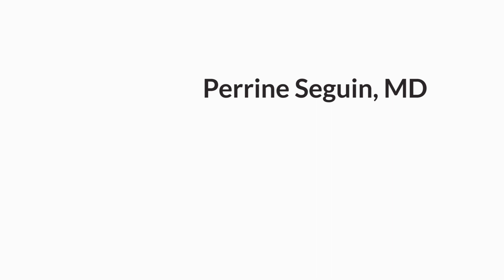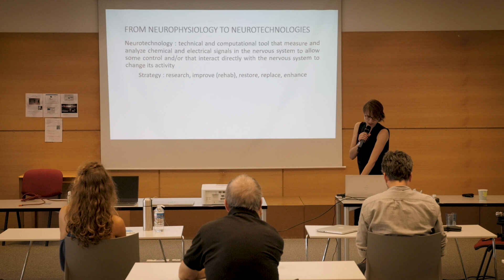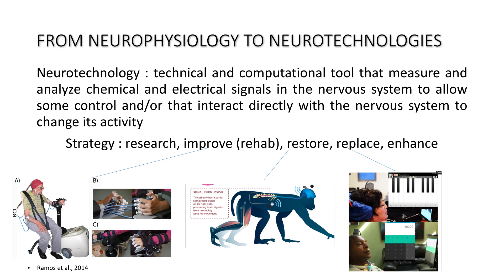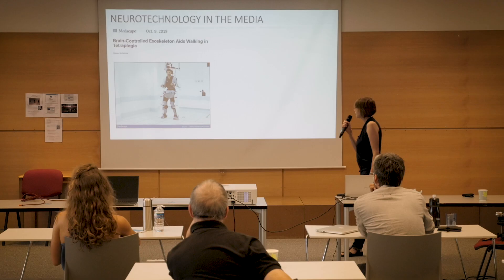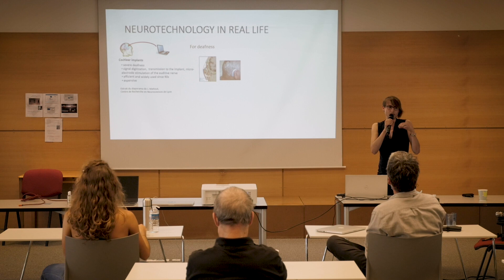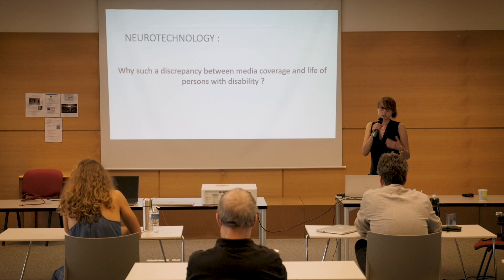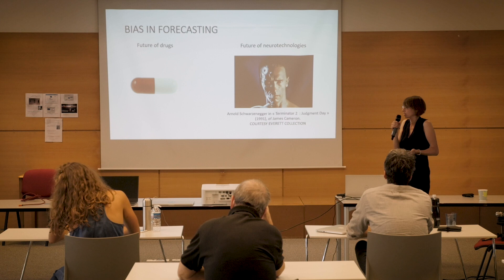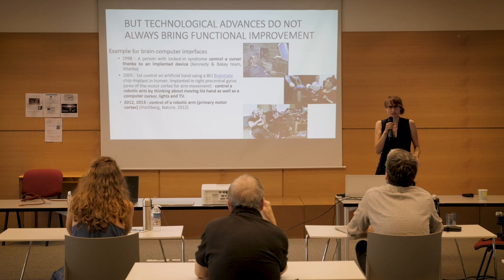Perrine Seguin - Lyon Cyber Days 2020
Neurophysiology & neurostimulation: Acting at all levels - 2/2

Conference led by Perrine Seguin, from INSERM / Jean Monnet University
of St Etienne, during Lyon Cyber Days 2020 organised by ANTS association and with the support of Laboratoire de Physique at ENS de Lyon.